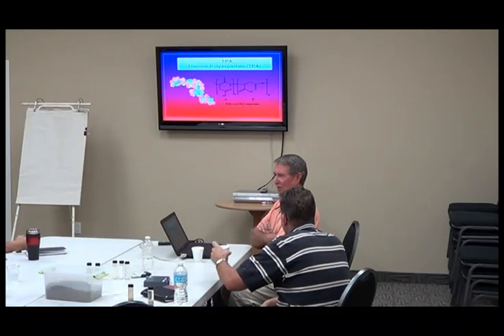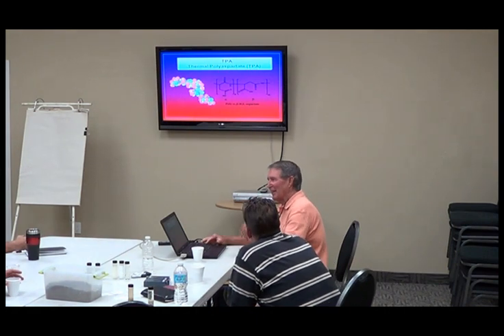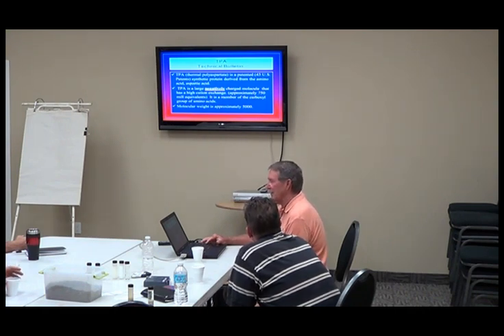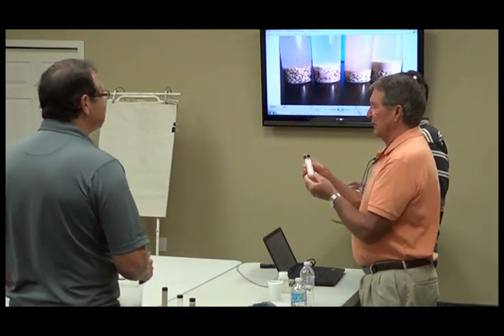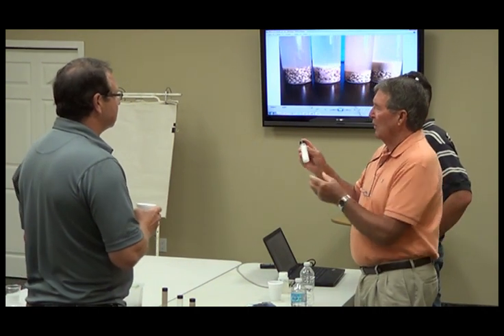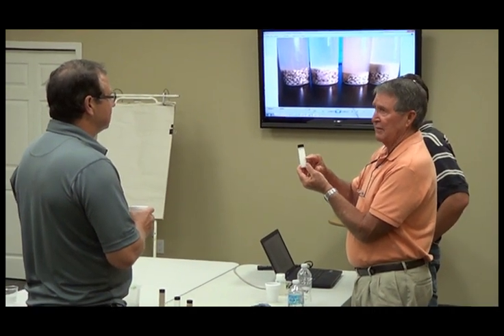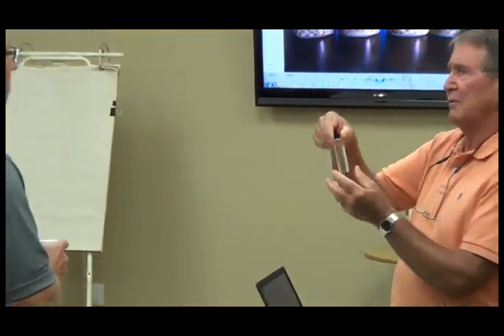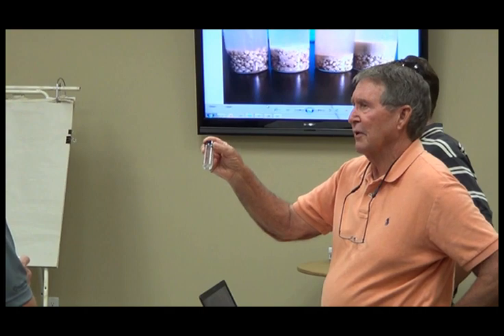TPA and Bob Kerbs